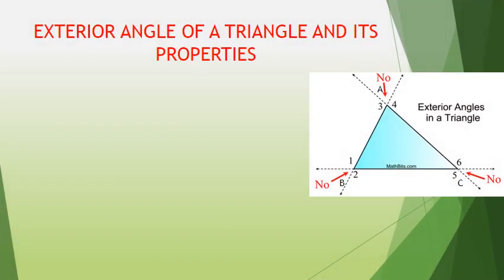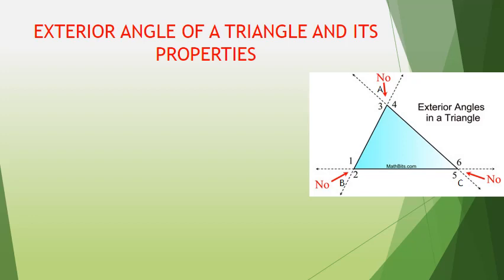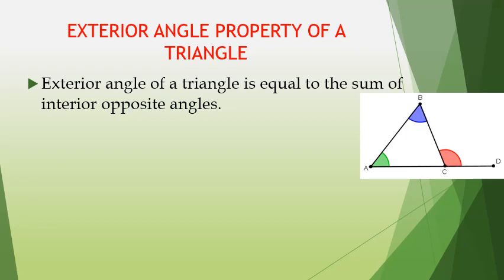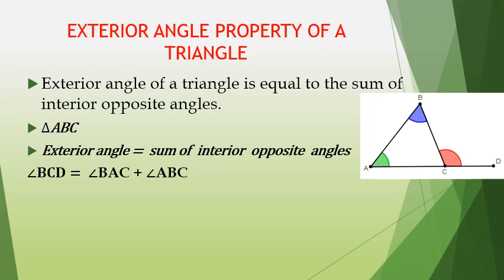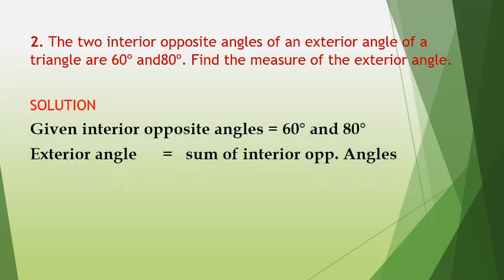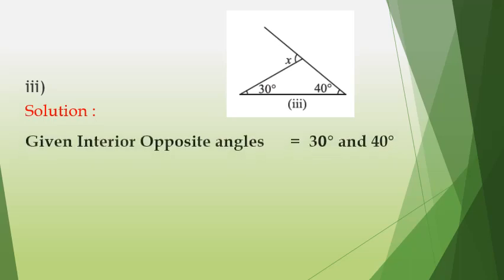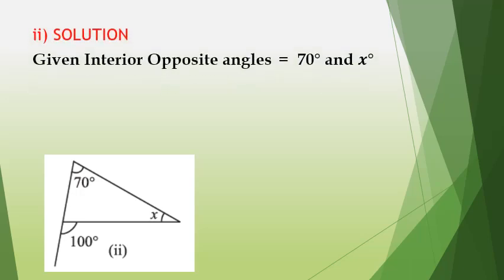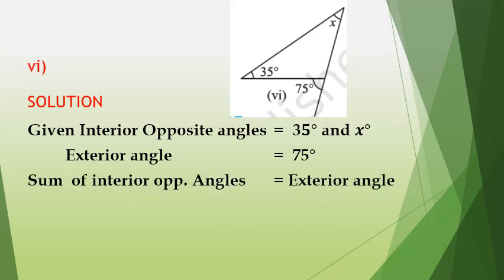CLASS VII MATHS CH# 6 (Part 2) || THE TRIANGLE & ITS PROPERTIES ||(TRY THESE Pg No 113 & Ex 6.2)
EXTERIOR ANGLE OF A TRIANGLE AND ITS PROPERTIES
For a triangle, there are six exterior angles.
They are ∠ 1, ∠ 2, ∠ 3, ∠ 4, ∠ 5, and ∠ 6
At each vertex we get two exterior angles.
An exterior angle of a triangle formed when a side of the triangle produced.
In triangle ∆ ABC, ∠ 3 and ∠ 4 are the
 exterior angles on the  𝐯𝐞𝐫𝐭𝐞𝐱 𝐀.
∠ 𝟏and ∠ 𝟐 are the exterior angles on the vertex B and so on.
Exterior angle of a triangle is equal to the sum of interior opposite angles.
∆ABC
Exterior angle =  sum of  interior  opposite  angles
∠𝐁𝐂𝐃= ∠BAC + ∠ABC